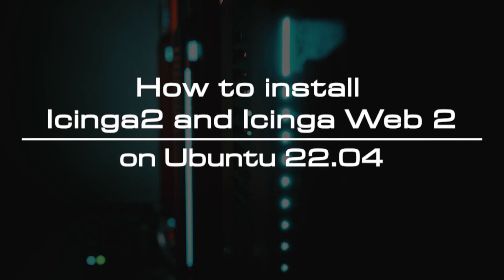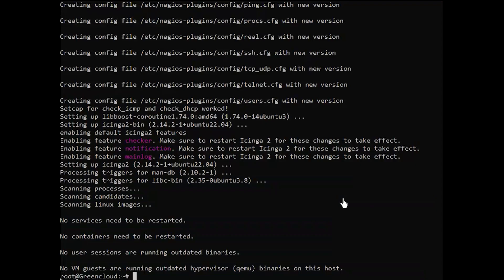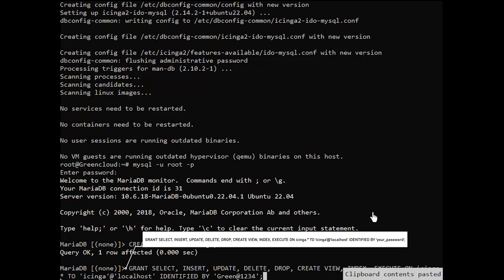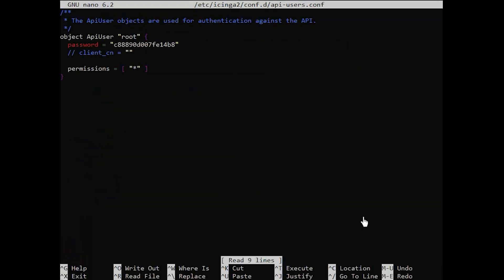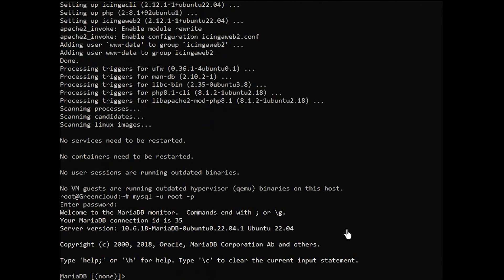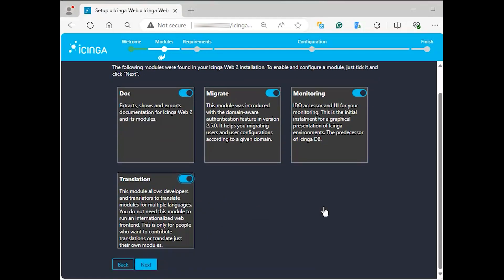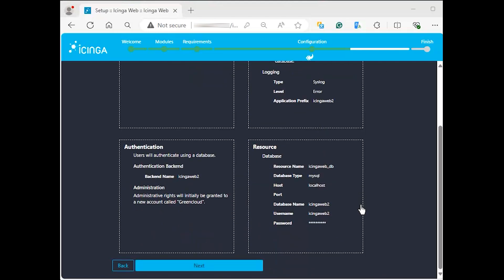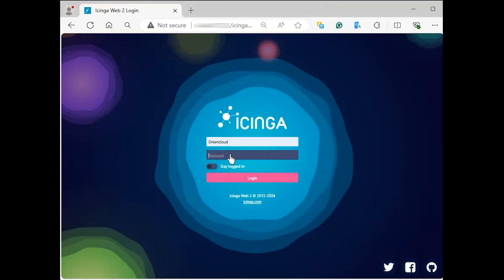How to install Icinga2 and Icinga Web 2 on Ubuntu 22.04 | VPS Tutorial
Mastering your infrastructure means understanding why, when, and how significant changes occur in devices or critical services. Adequate monitoring of core resources within your organization alleviates fear, speculation, and panic, replacing them with systematic, organized, and informed responses to any unusual or catastrophic events. Achieving this requires equipping the stewards and custodians of infrastructure with the right tools. One such tool that enhances the daily support and maintenance of servers and services is Icinga.
According to their comprehensive website, Icinga is a monitoring system that checks the availability of your network resources, notifies users of outages, and generates performance data for reporting. Designed with scalability and extensibility in mind, Icinga can monitor large, complex environments across multiple locations through Distributed Monitoring. To leverage this monitoring product, we will set up Icinga 2 and Icinga Web 2 on Ubuntu 22.04.
Icinga 2 serves as the monitoring server, and Icinga Web 2 provides a clear, convenient, and comfortable browser-based view of system activities. Configuration can be easily managed using Icinga Director, configuration management tools, or plain text within the Icinga DSL. Let’s begin by setting up Icinga 2.